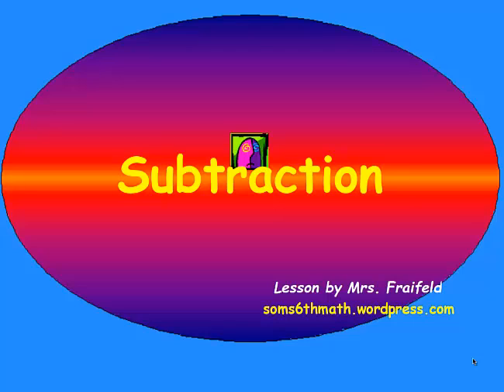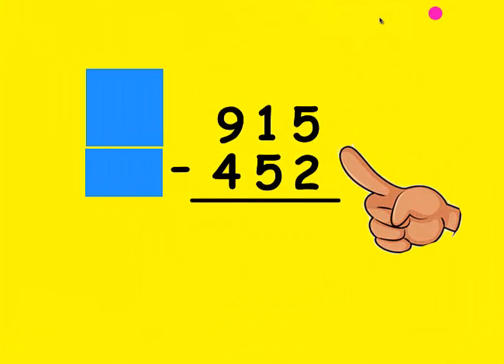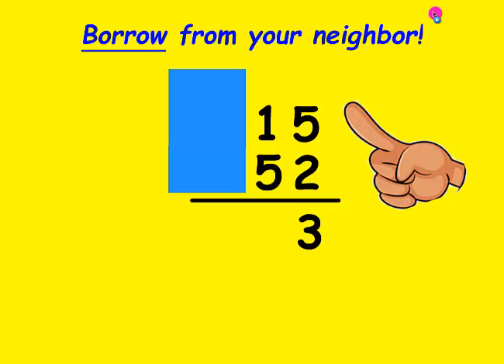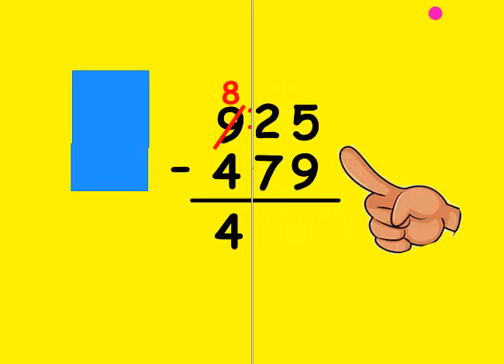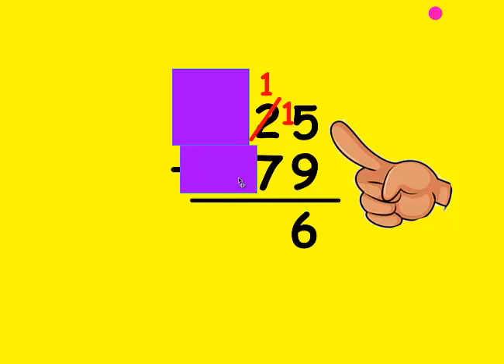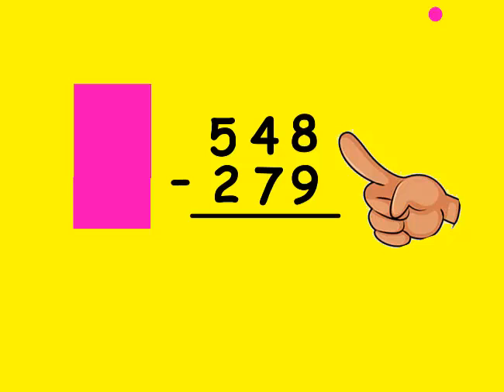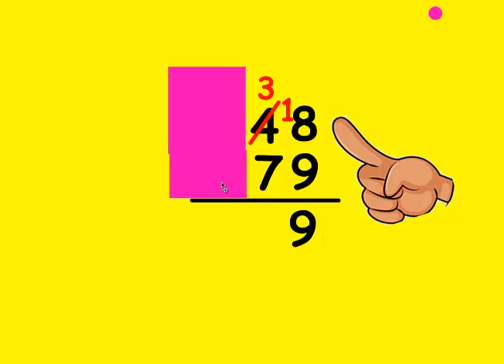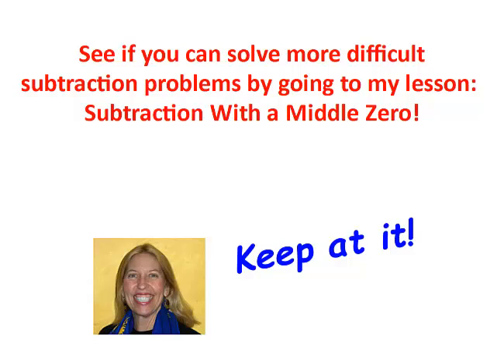Subtraction Lesson 1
Lesson by Mrs. Fraifeld at Spring Oaks Middle School in Houston, Texas!